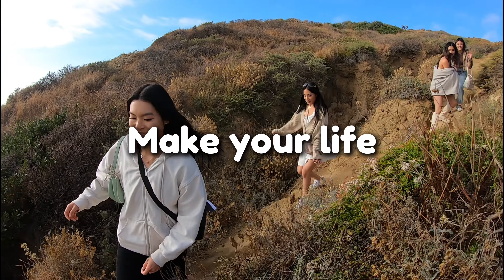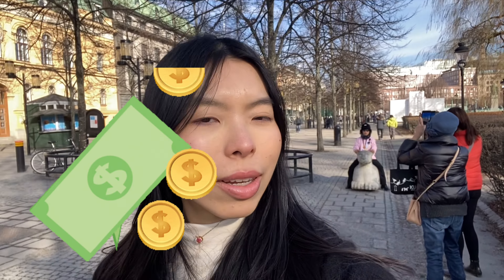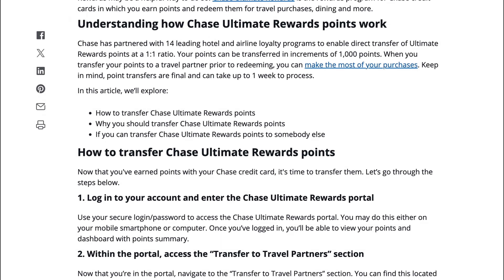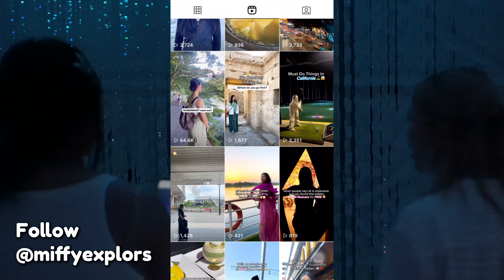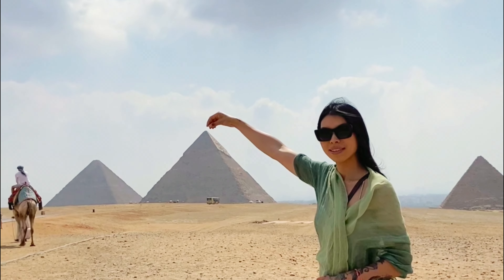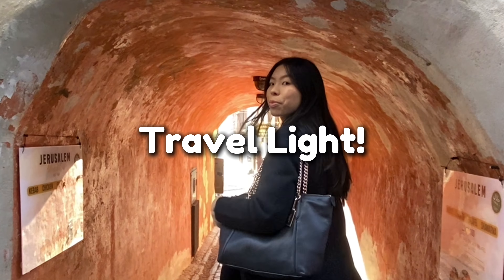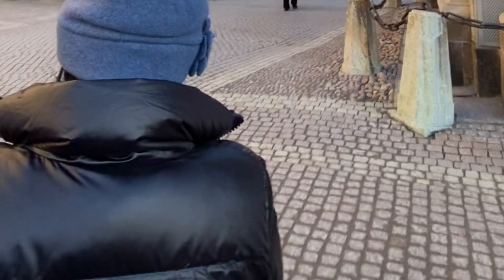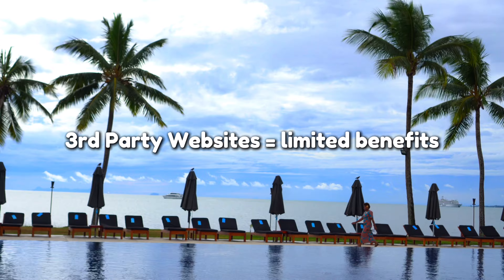Travel Hacks You NEED To Know in 2024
Today I share with you some important travel tips and hacks for new or returning travelers.

Hotel Recommendations:
Tokyo

Carry on and Backpack